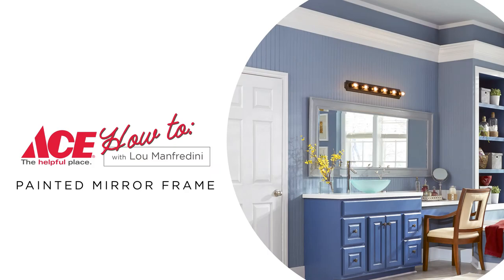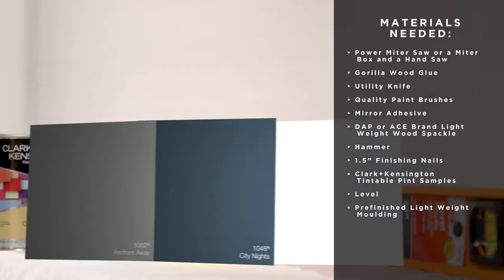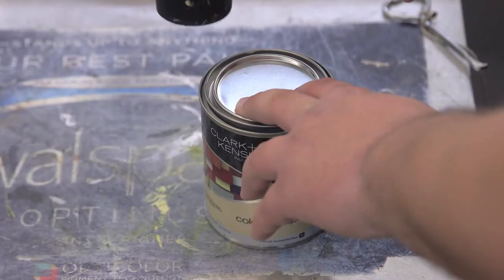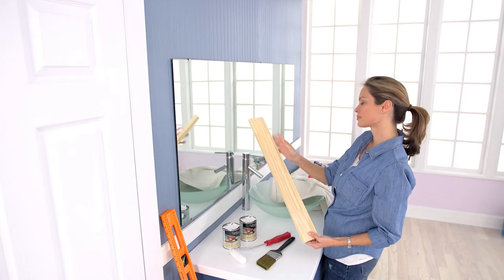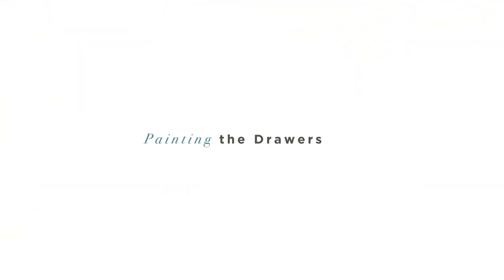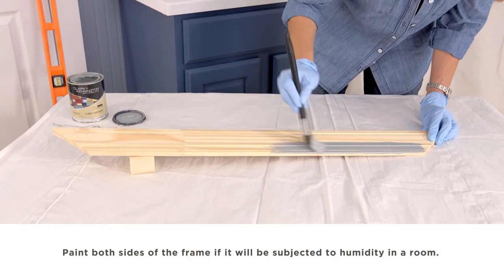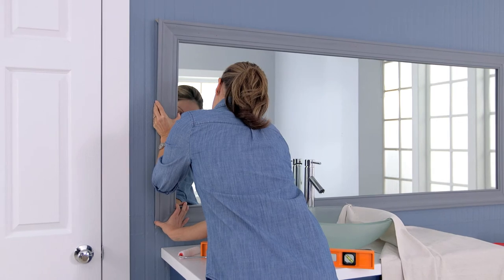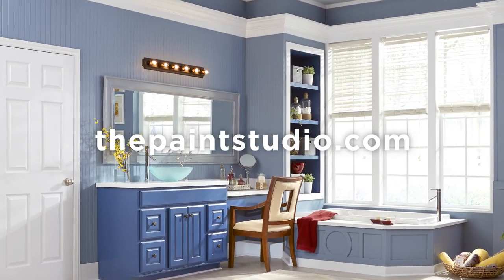How To Create a Painted Mirror Frame – Ace Hardware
Learn how to create a custom frame for your mirror to update your master bath or any room in your home. For step by step instructions go to thepaintstudio.com.